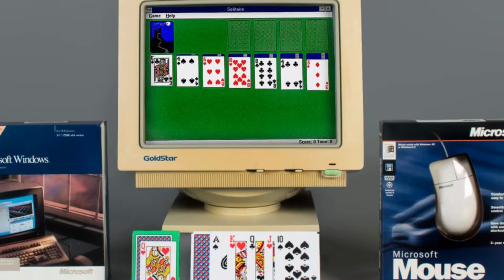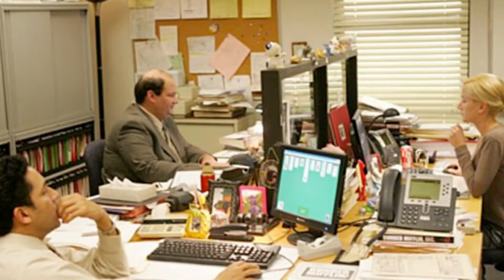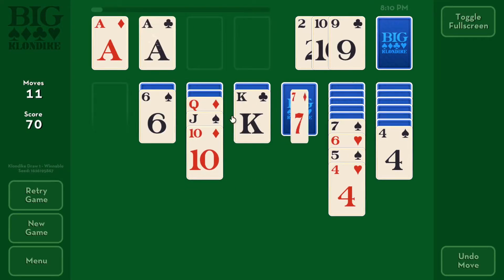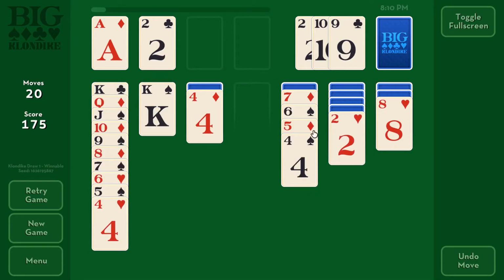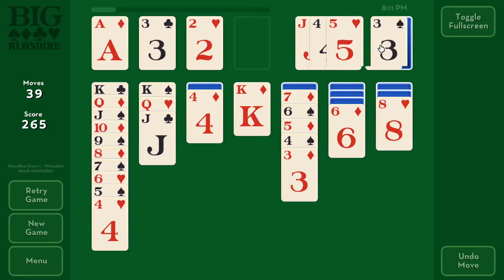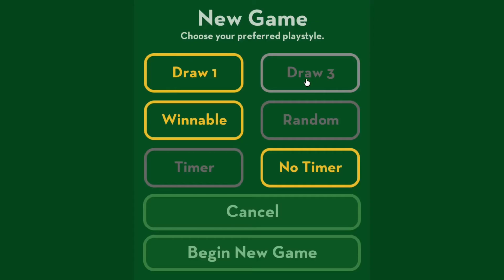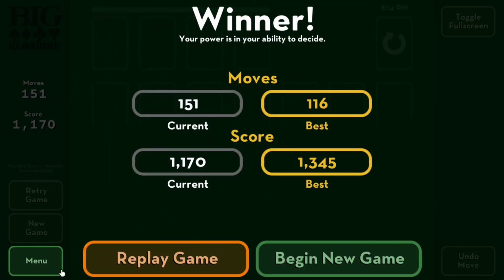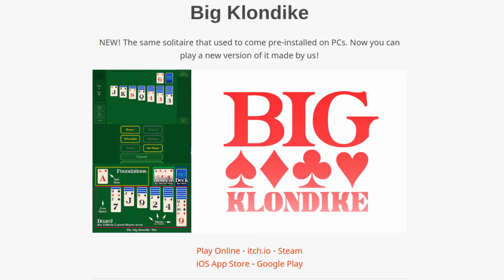Big Klondike (2021) Review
Lawnie reviews the best game of 2021. No, really. This is an actual (unpaid) review of Big Klondike, a free cross platform Klondike/Solitaire game that serves as a perfectly capable replacement to Windows Solitaire and features lots of nifty additions to make playing the classic card game both easy and addictive.